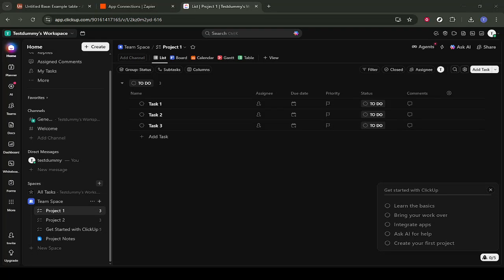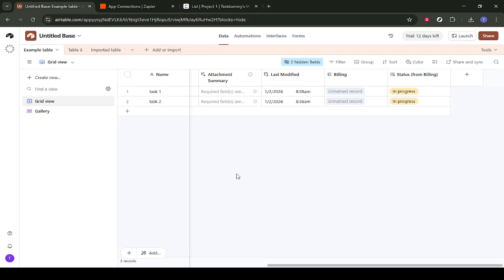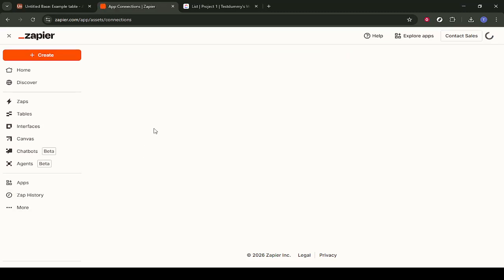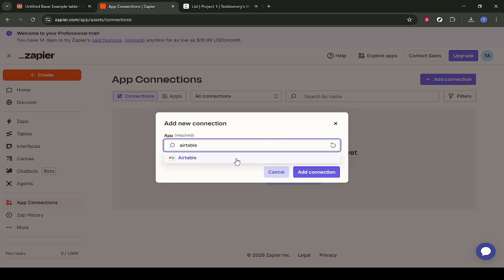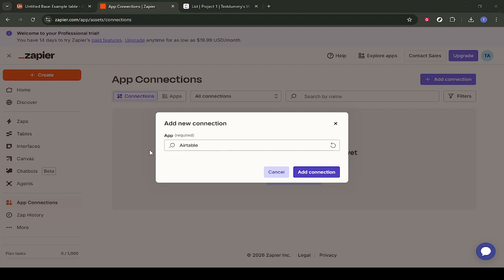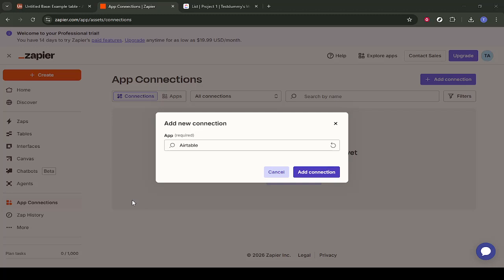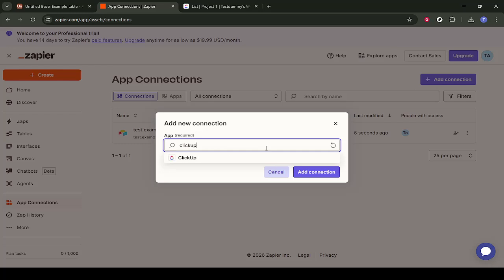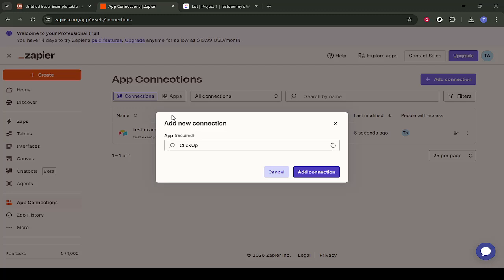How To Integrate Airtable And ClickUp [2026 Guide]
In today's video we cover: Airtable integration, ClickUp tutorial, Airtable guide, ClickUp tips, project management tools, automate workflows, productivity hacks, Airtable ClickUp, task management, team collaboration, software integration, workflow automation, productivity apps, manage projects, ClickUp features, Airtable setup, online collaboration, productivity software, project tracking

-Google Drive
-Google Meets
-Google Sheets
-Google Chrome
-Google Forms
-Google Gmail